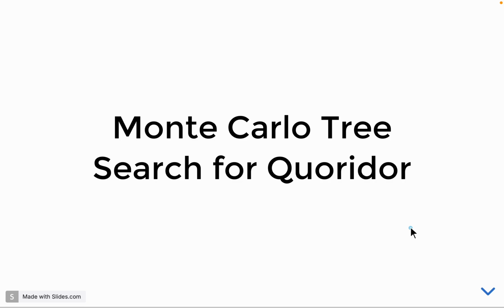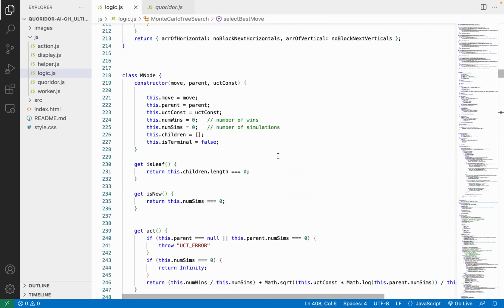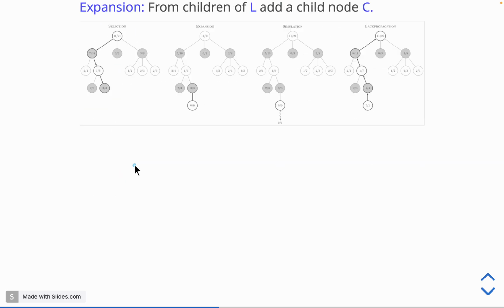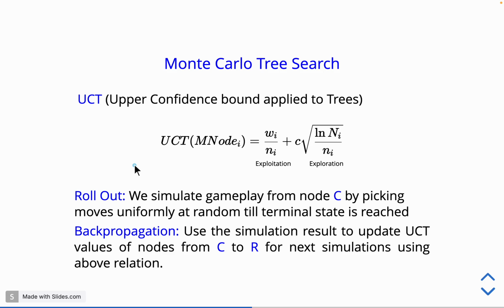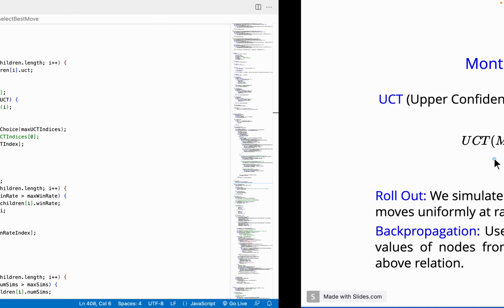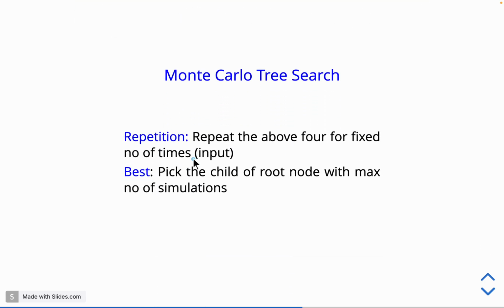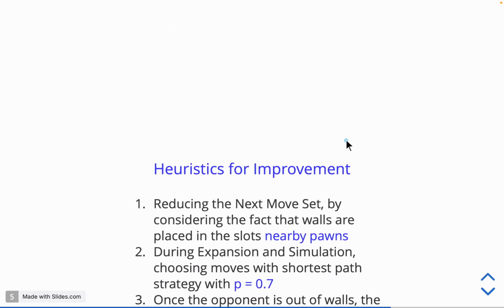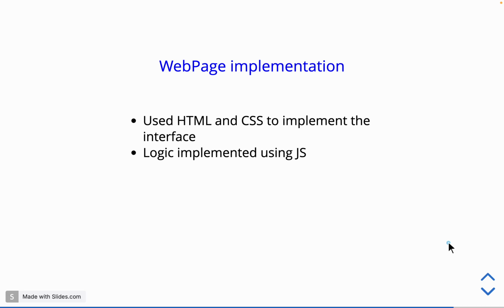Quoridor | The AI Agent | Game Play Logic | Monte Carlo Tree Search